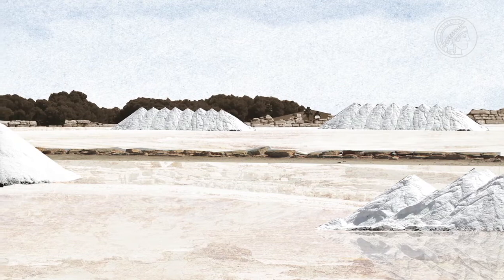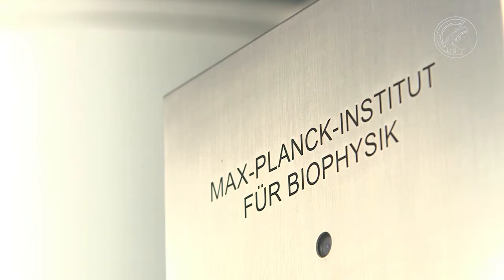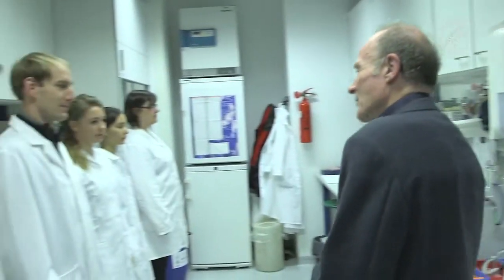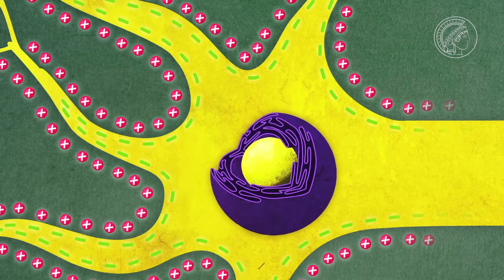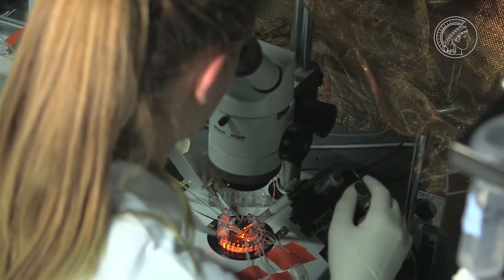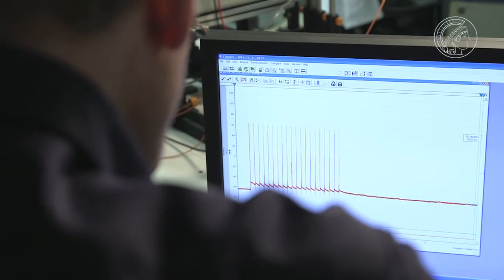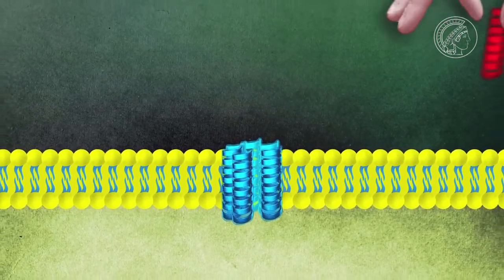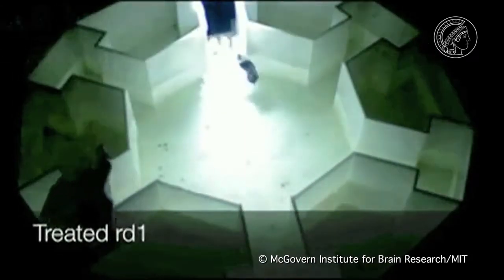Optogenetics - light gets on your nerves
Nerve cells, which can be switched on and off with light – this is possible through optogenetics. Ernst Bamberg at the Max Planck Institute of Biophysics in Frankfurt is working on improving this technology further to ensure that neuroscientists can learn more about our brain.